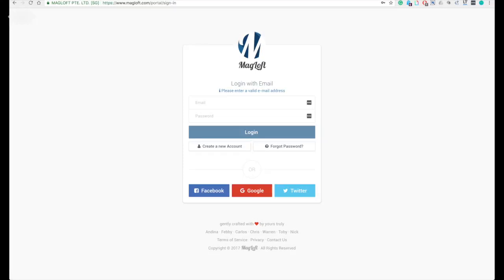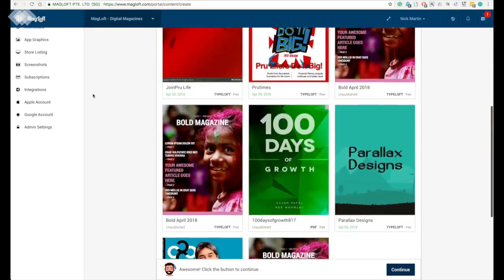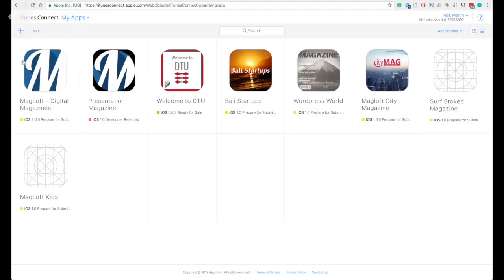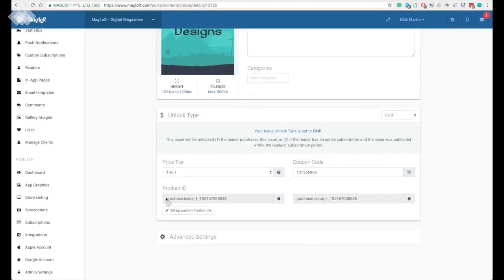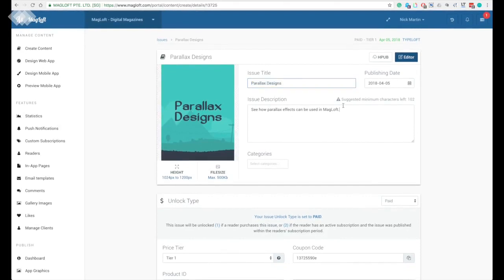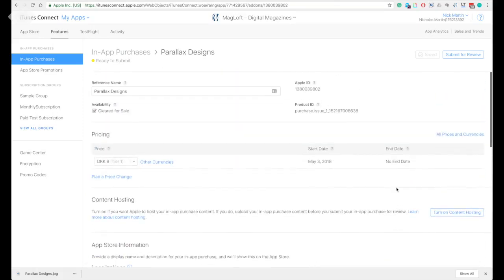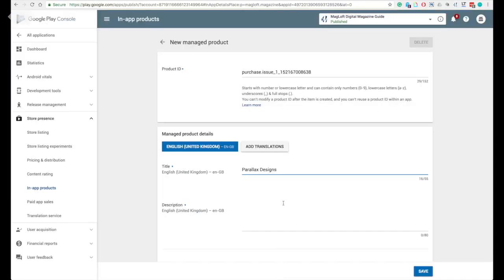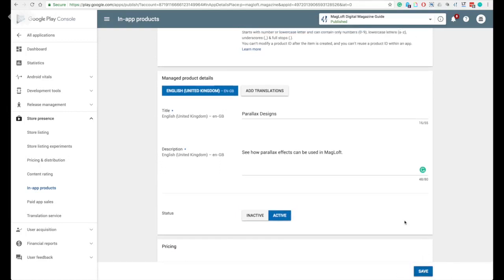Create in-app purchase in iTunes Connect and Google Developer Console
Learn how to setup new in-app purchases for iTunes Connect and Google Play for new digital magazine issues using MagLoft. You will see hoe you create a new in-app product or purchase (IAP) in iTunes Connect and in the Google Play Developer Console.

This video is especially for digital magazines that sell single issue products You will see how you can create your new in app products (non-consumable) in order to give your individual issues a price and to sell your digital content on the app stores.